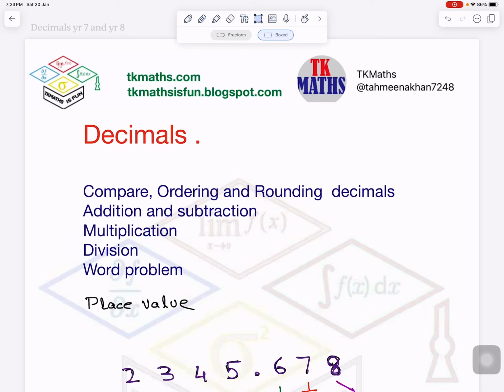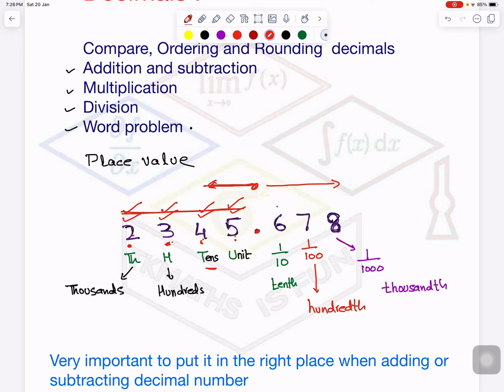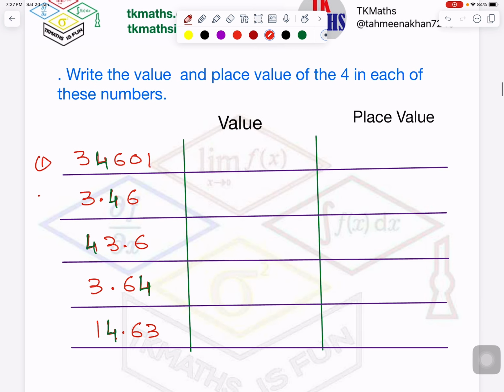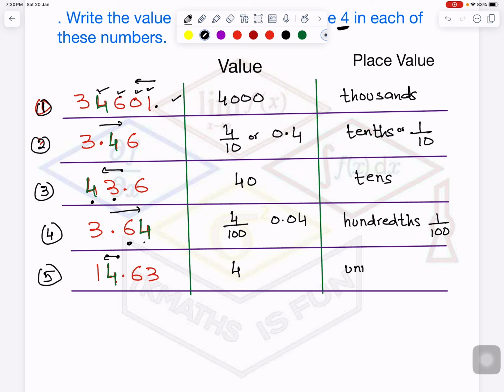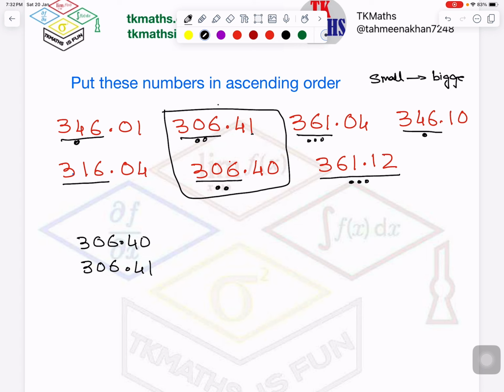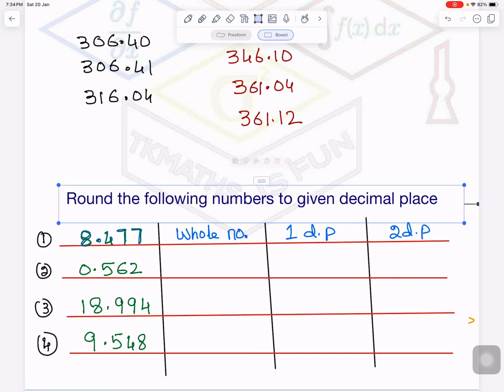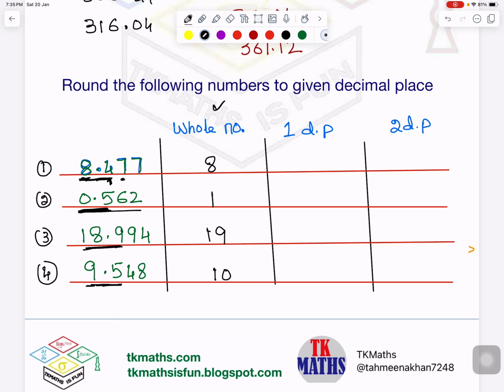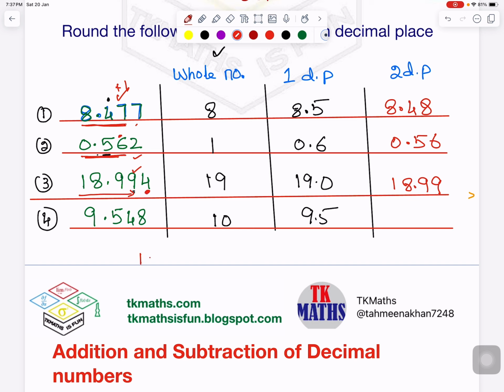TKMaths Secondary maths Decimal numbers Ordering comparing and rounding video 1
To watch the link of all the videos of year 7 and year 8